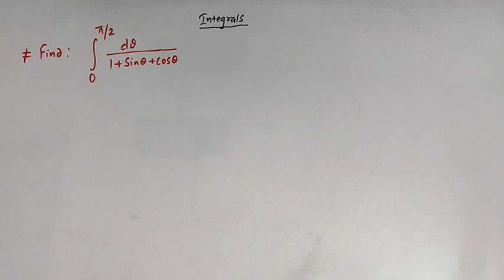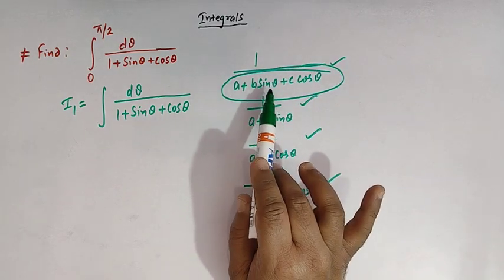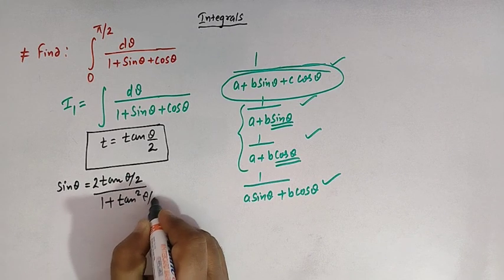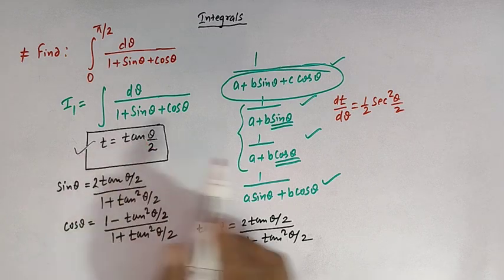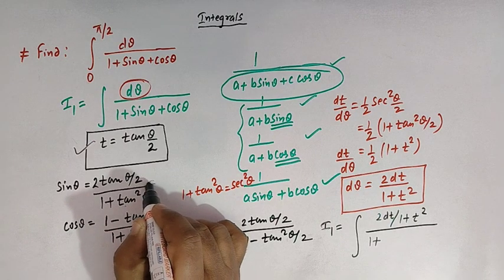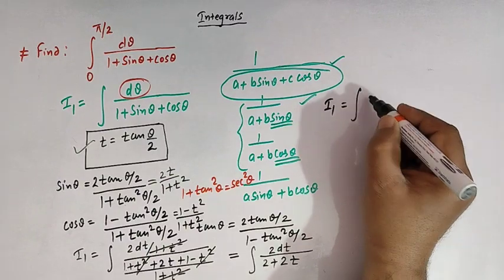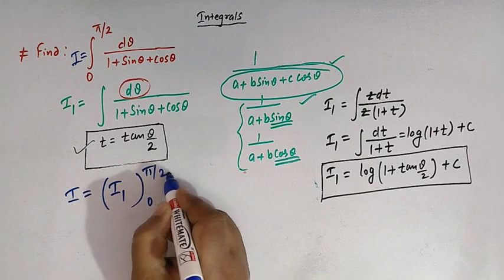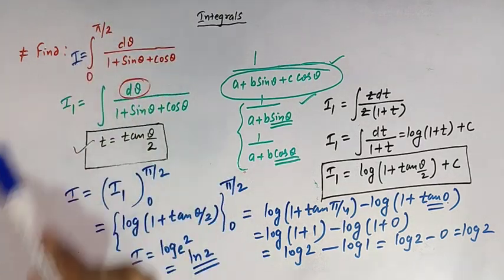Definite integrals using trigonometric substitution u=tan(x/2).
How to evaluate definite integrals using trigonometric Identities.